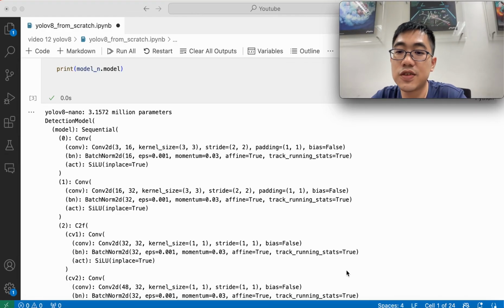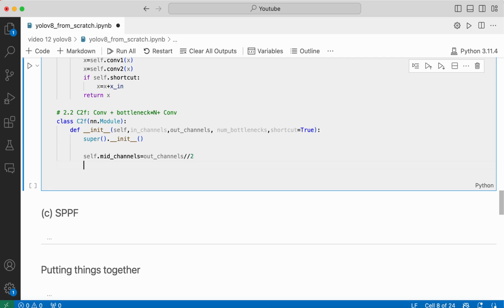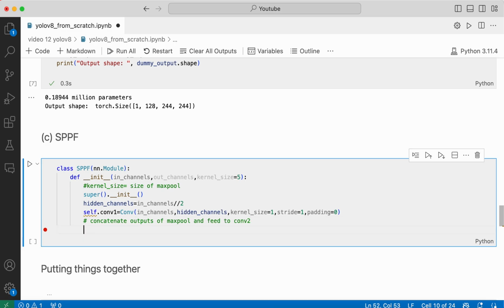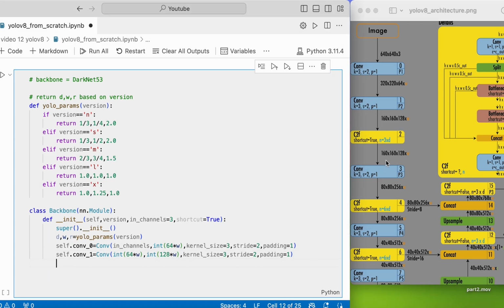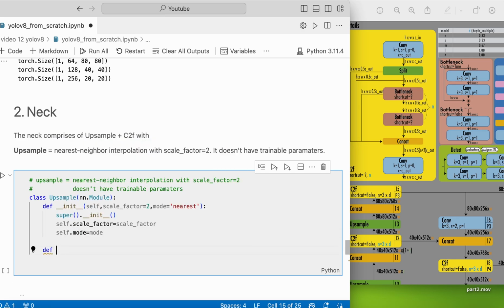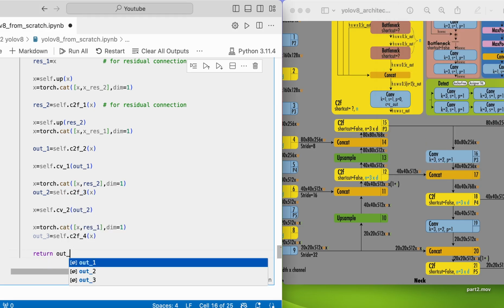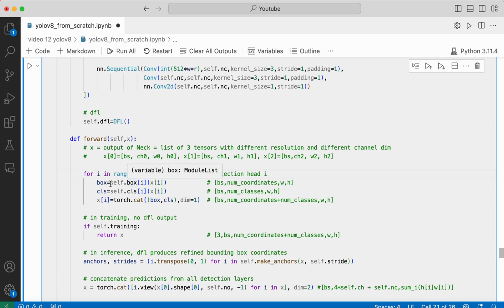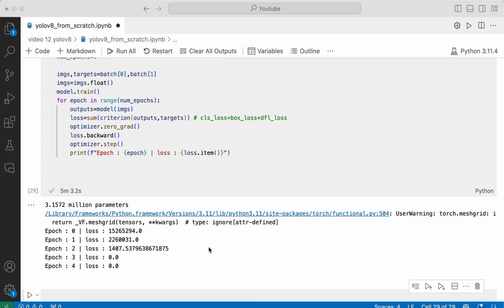Step-by-step Guide To Creating Yolov8 From Scratch!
0:00 Yolov8 architecture
3:07 Backbone
44:12 Neck
1:00:14 Head

In this video, we'll go through the exciting process of building the YOLOv8 detection model from scratch.

YOLOv8, like many advanced models, is composed of three key components: backbone, neck, and head. We'll explore the creation of each of these components step by step. To wrap up the video, we'll demonstrate how to overfit the model on a single batch of the COCO dataset, offering valuable insights into its performance.

If you found this video helpful, please give it a 👍! Your support means a lot and helps me create more content.